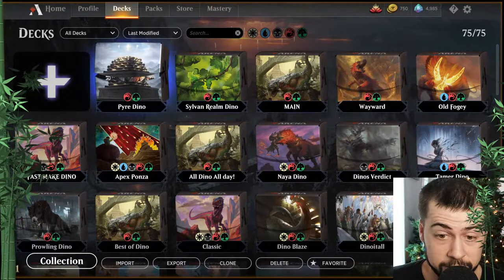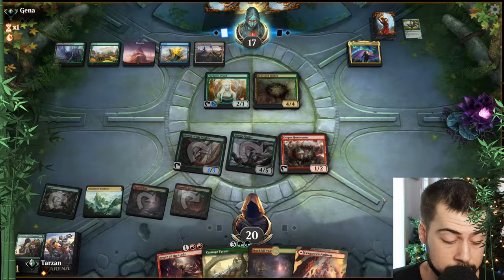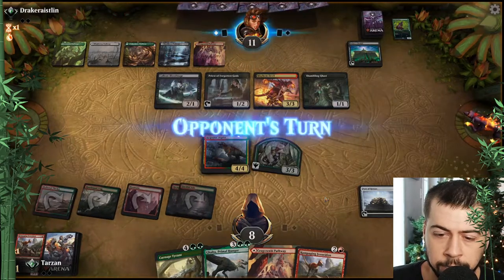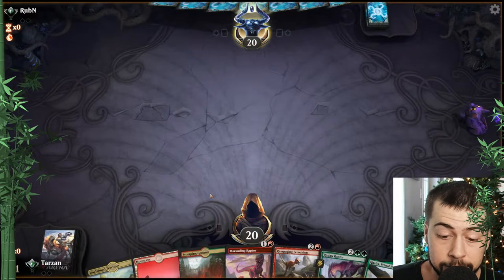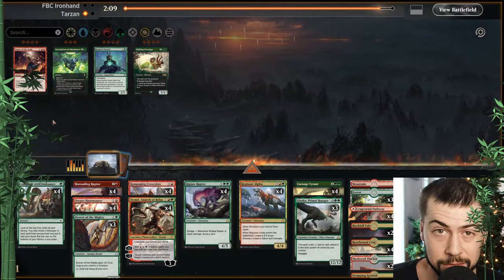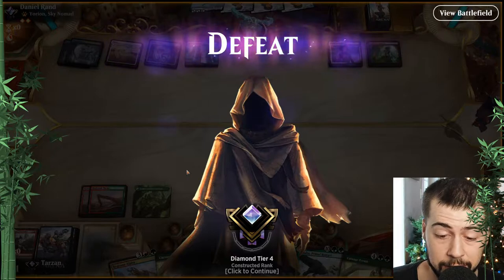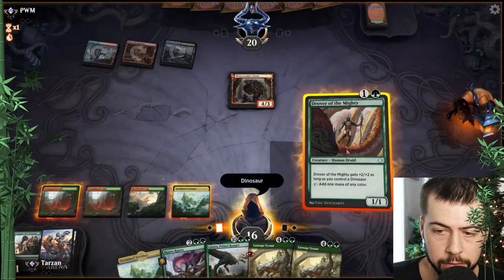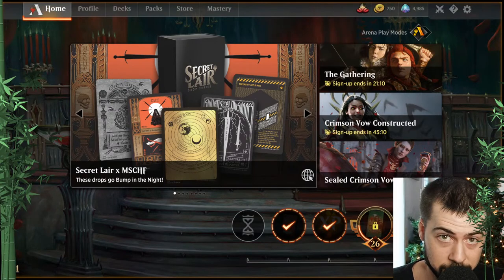(Into Diamond!) Awesome Dinos Live! MtG Arena Historic Bo3 Gameplay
Grinding with a few lists likely and making some changes along the way if things feel like switching up would benefit!

As always the emotes were done for me by the talented Angelica Murillo

An example list :)

Deck
4 Pyre of Heroes (KHM) 241
1 Mountain (ANA) 7
3 Ghalta, Primal Hunger (RIX) 130
4 Carnage Tyrant (XLN) 179
4 Rampaging Ferocidon (XLN) 154
3 Forest (JMP) 73
4 Rootbound Crag (XLN) 256
4 Stomping Ground (RNA) 259
2 Sheltered Thicket (AKR) 330
2 Rockfall Vale (MID) 266
4 Cragcrown Pathway (ZNR) 261
2 Unclaimed Territory (XLN) 258
4 Otepec Huntmaster (XLN) 153
4 Marauding Raptor (M20) 150
4 Regisaur Alpha (XLN) 227
4 Commune with Dinosaurs (XLN) 181
4 Ripjaw Raptor (XLN) 203
3 Drover of the Mighty (XLN) 187

Sideboard
1 Masked Vandal (KHM) 184
3 Inscription of Abundance (ZNR) 186
3 Shifting Ceratops (M20) 194
3 Masked Vandal (KHM) 184
1 Shifting Ceratops (M20) 194
4 Anger of the Gods (AKR) 138